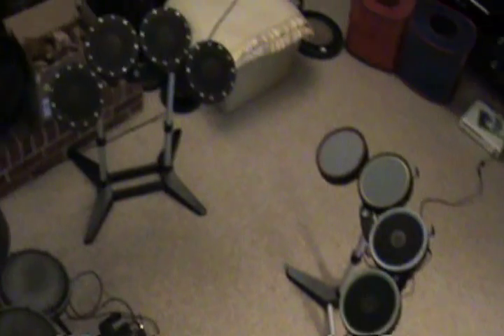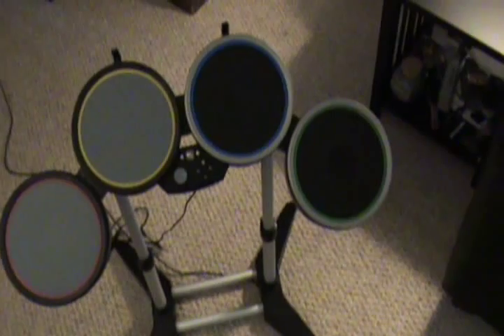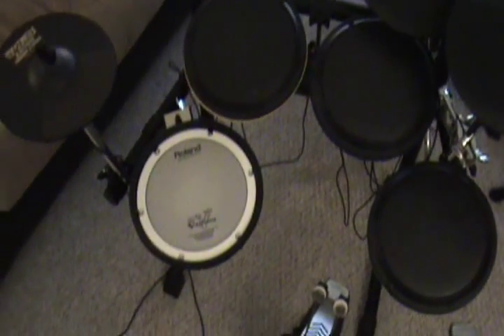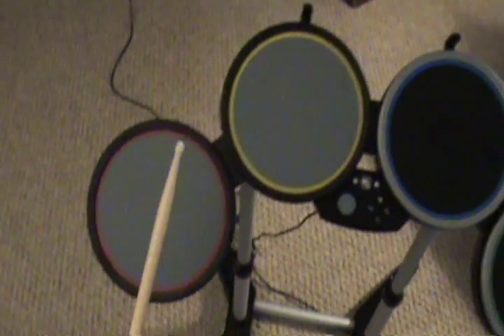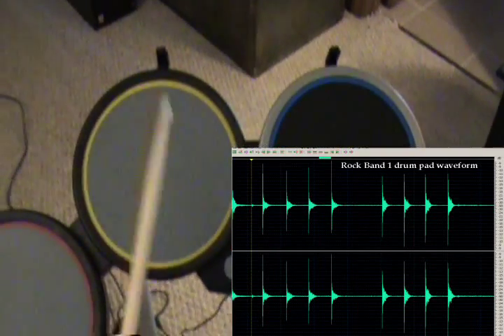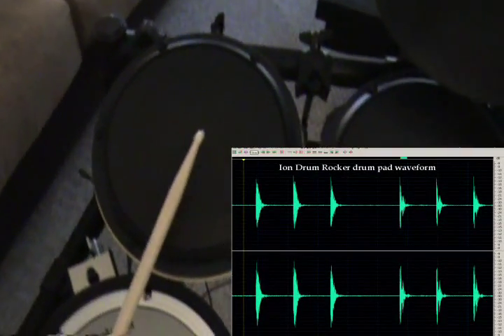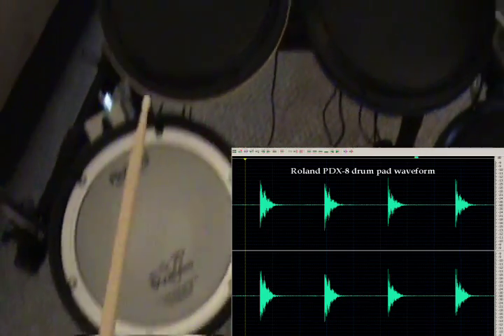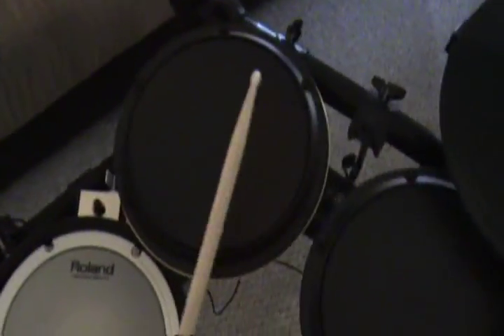Rock Band Drum Pad Noise Comparison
This is a video I made to compare the sounds of the various drum pad options for Rock Band.

Included in this video are: Rock Band 1 drums, Rock Band 2 drums, GoodWoodMods Stealth drums, Ion Drum Rocker drums, and a Roland PDX-8.

I also punched in some waveform pictures so you can see what the actual sound wave of each hit looks like.  I'll be adding Youtube Annotations with the actual decibel values of each sound as well.

All values are decibel values at 1 meter distance:
Jackhammer = 100dB
Normal talking = 40-60dB
RB1 pads = 80dB
Ion pads = 78dB
RB2 pads = 75dB
PDX-8 = 75dB
GWM pads = 69dB